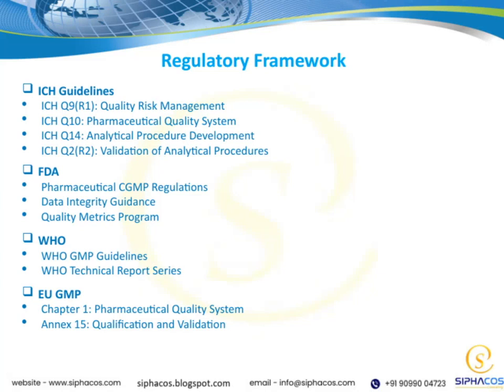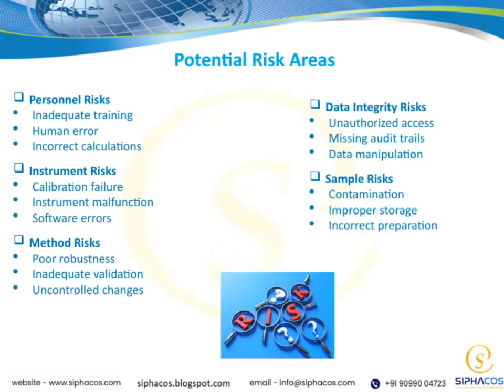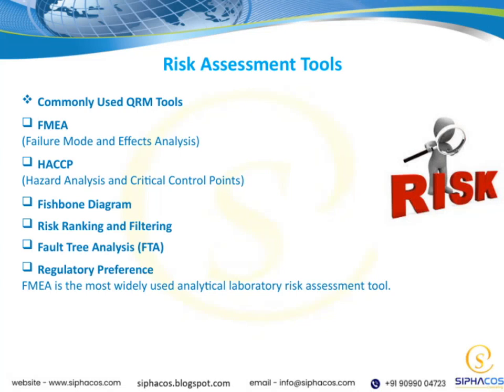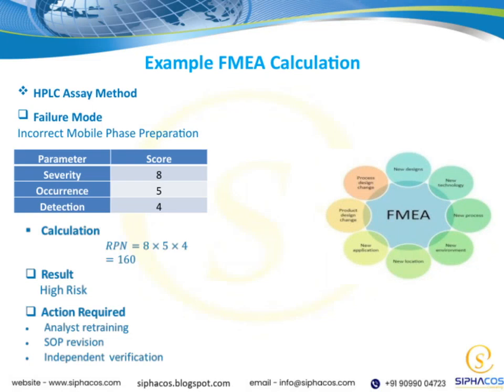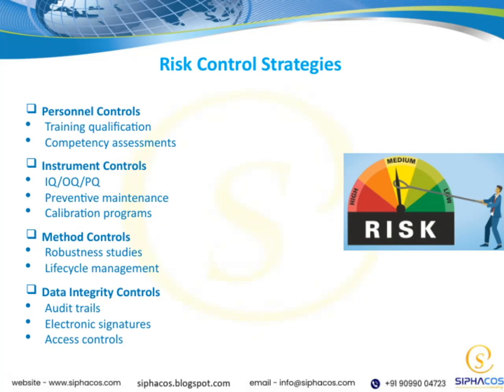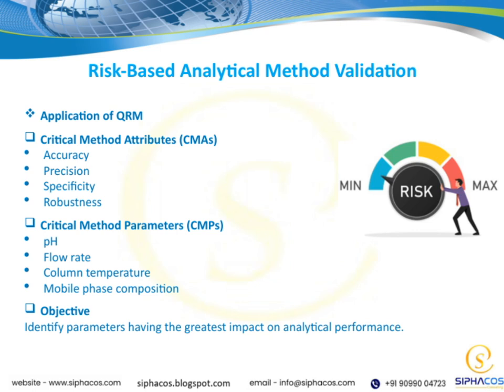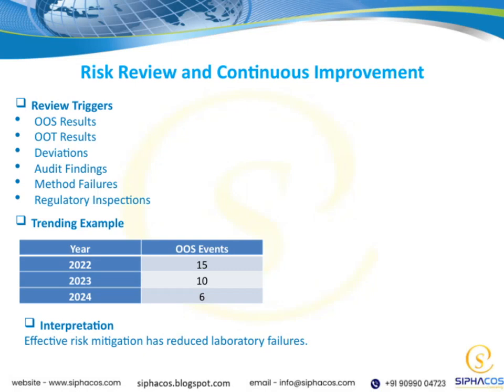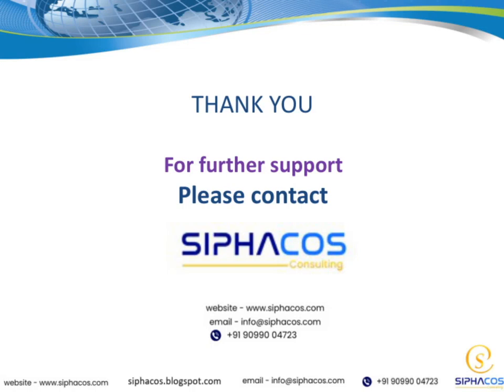#584 SIPHACOS Pharmaceutical Quality Risk Management in Analytical Testing